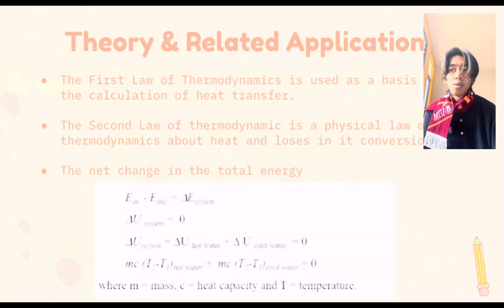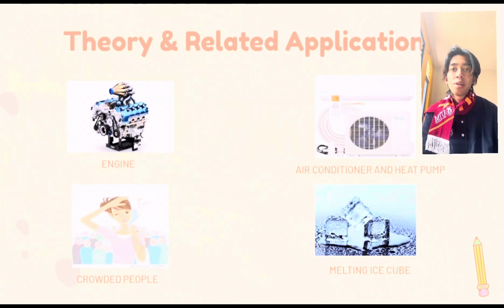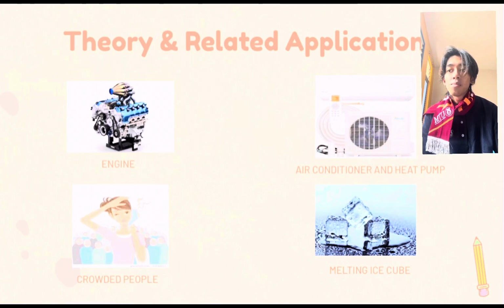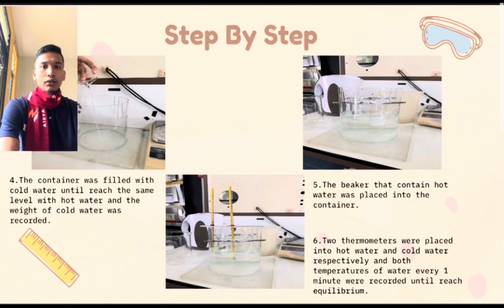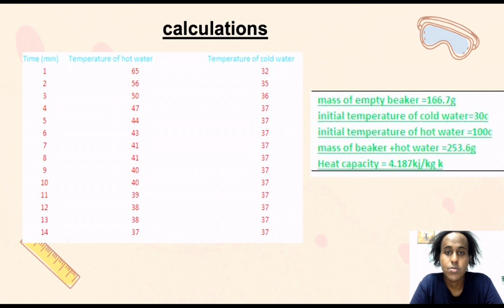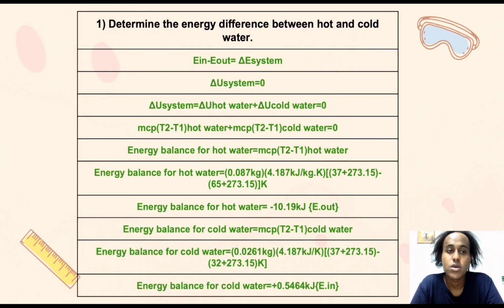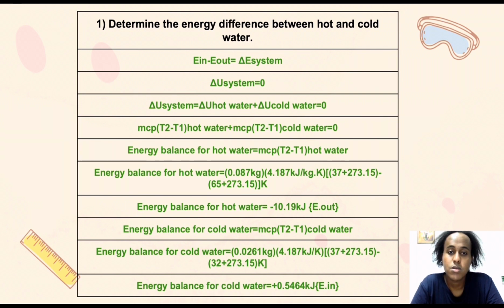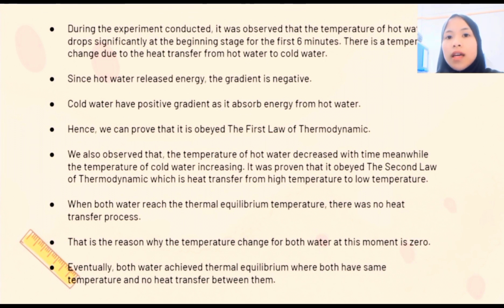GROUP 4- Experiment 4 : APPLICATIONS OF FIRST AND SECOND LAWS OF THERMODYNAMICS